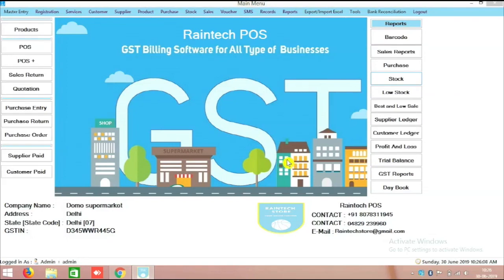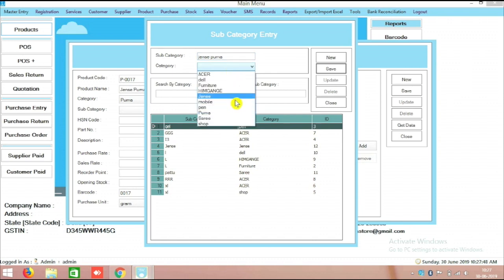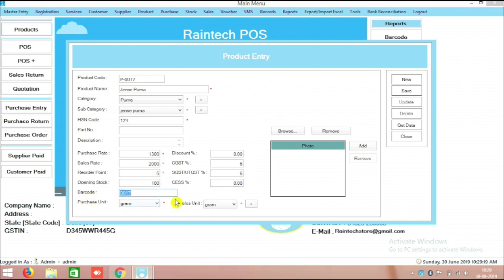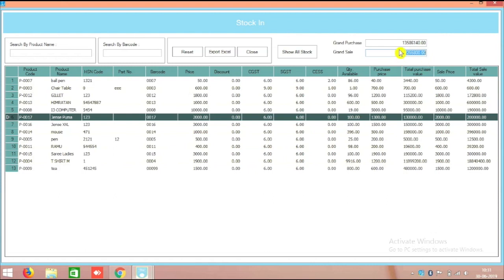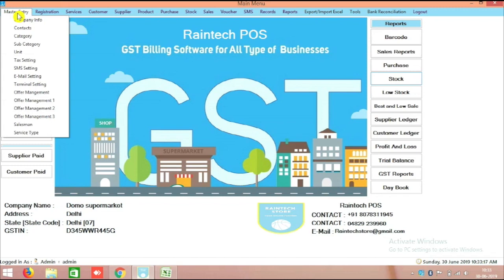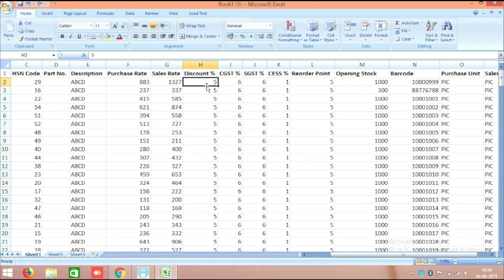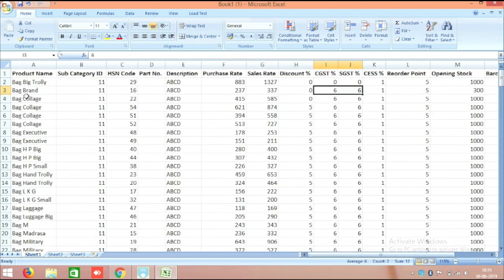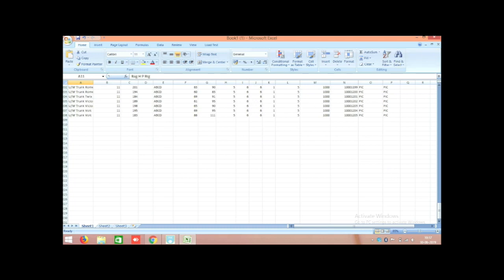How to upload products Raintech pos Tutorial 02 English